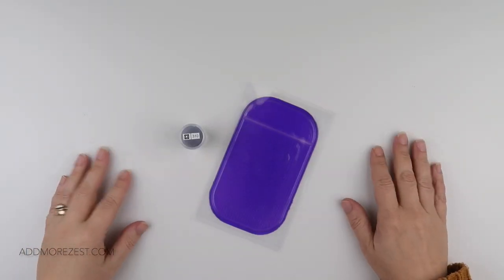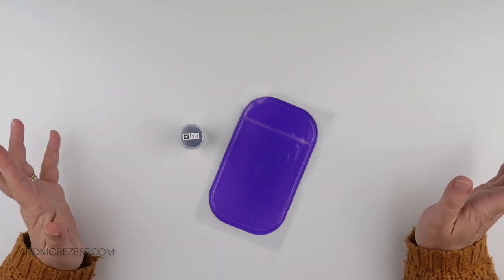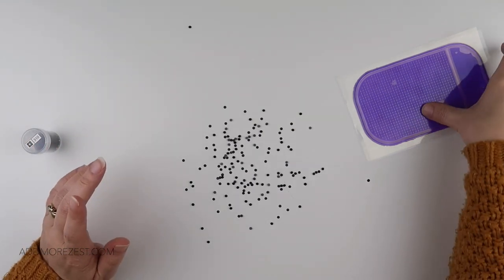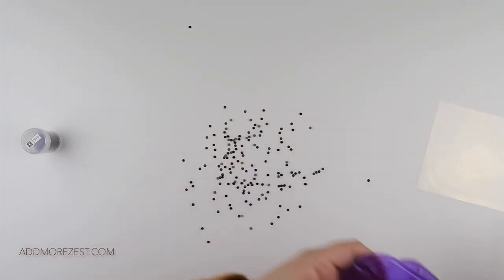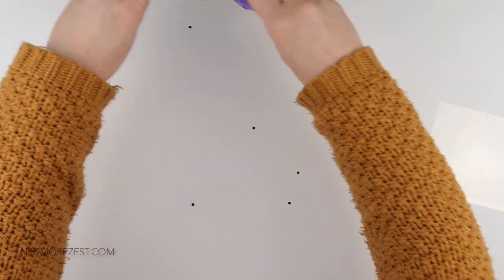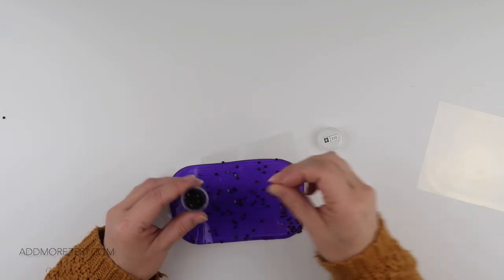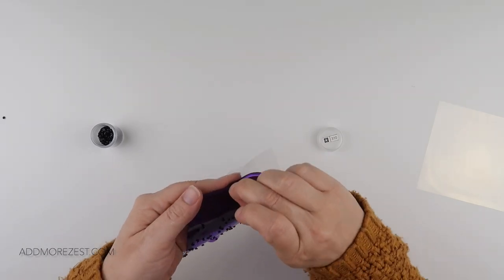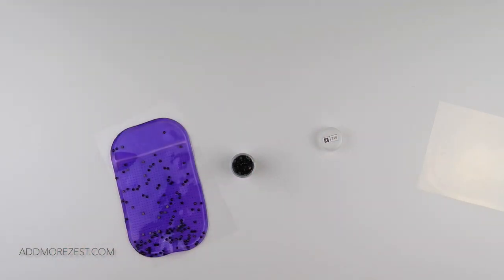Diamond Painting Tips & Tricks | #52 Picking up Diamonds